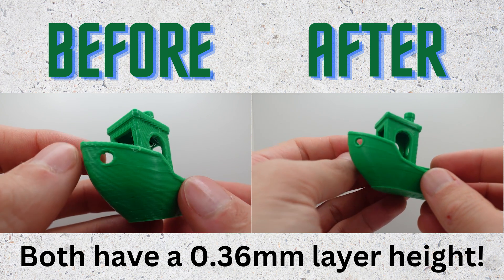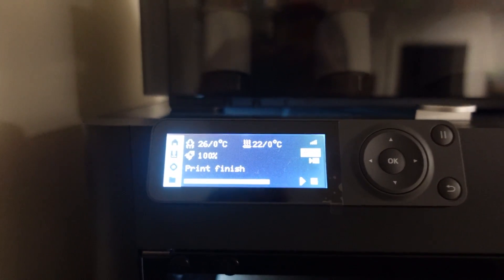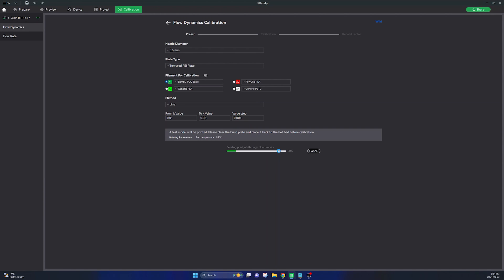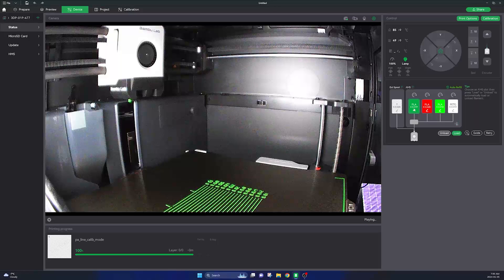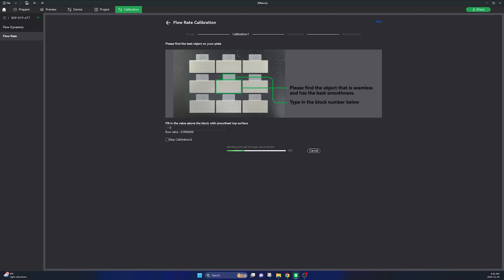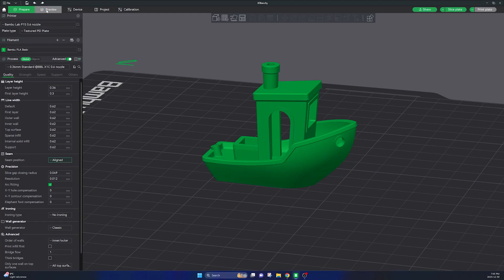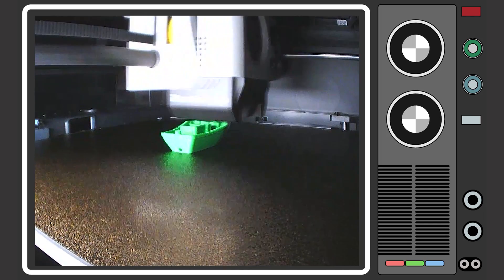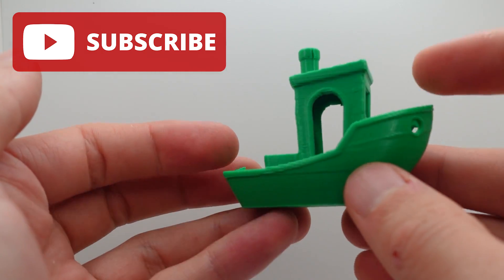How to Improve Print Quality on Bambu Lab 3D Printer!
How to improve the print quality on your P1S or any other BambuLab 3D printer. In this video I show 5 tips for increasing the print quality of your 3D prints without slowing down your print speeds. I print a benchy at 0.36mm layer height, and inspect the print quality.

Increase the print quality of your 3D prints, with the stock 0.4mm nozzle, or a larger diameter 0.6mm or 0.8mm nozzle.

✅My favorite cheap PLA filament